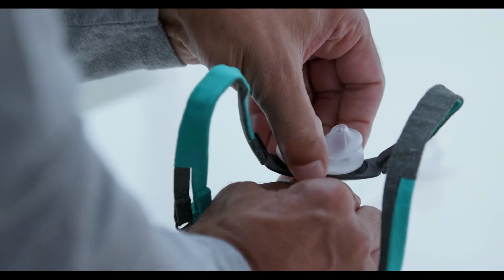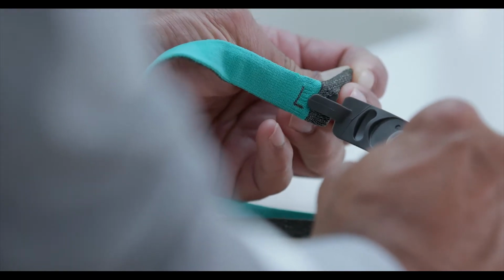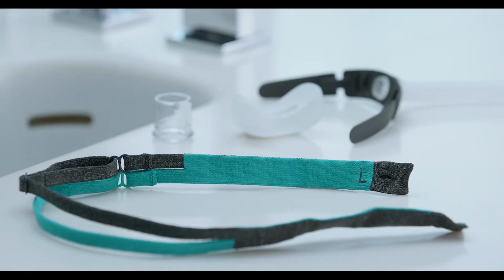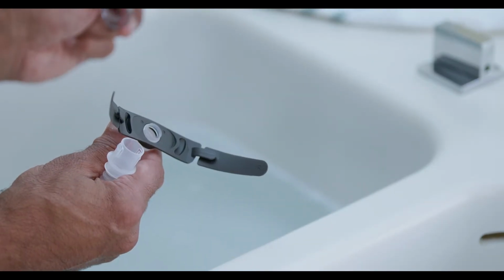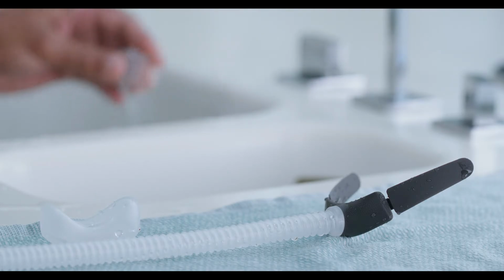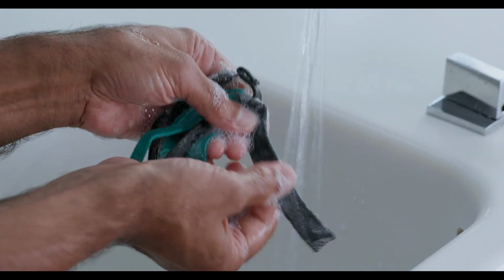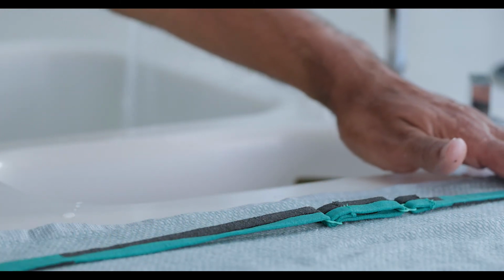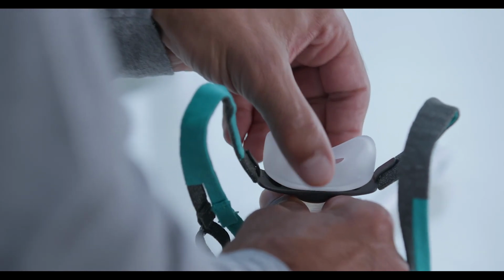How to Disassemble and clean the Philips Therapy Mask 3100 NC-SP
Philips Therapy Mask 3100 NC-SP: how to disassemble and clean with nasal cradle or silicone pillows cushions. See our stories of how Philips innovations are improving peoples' lives around the world at: